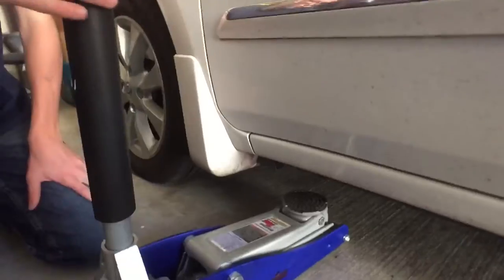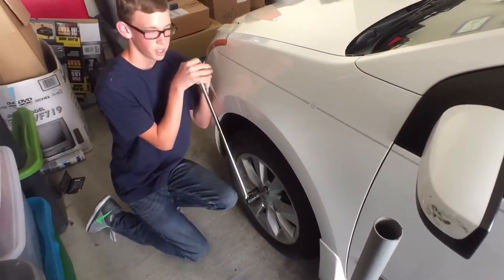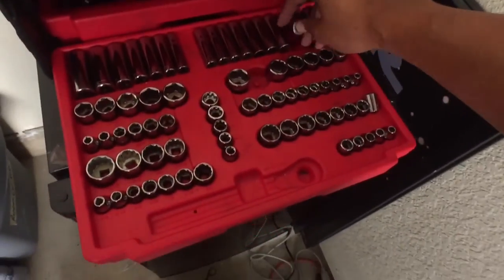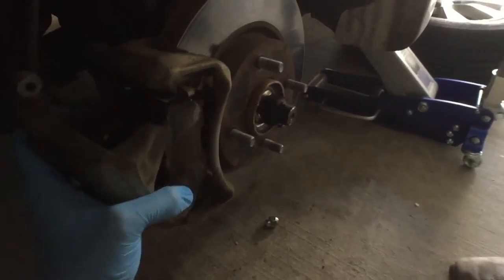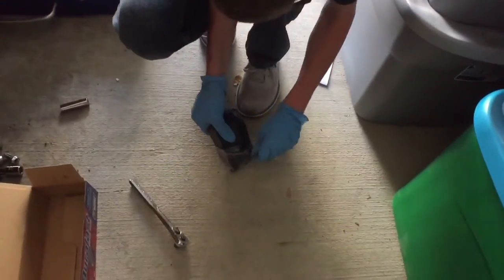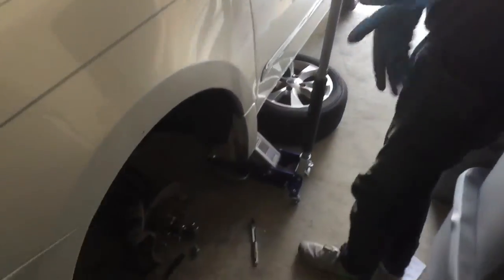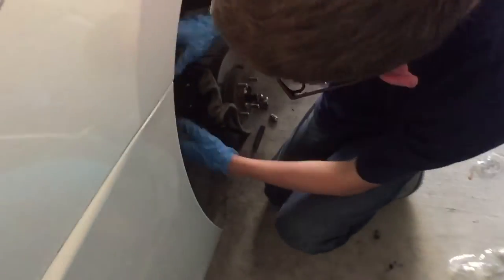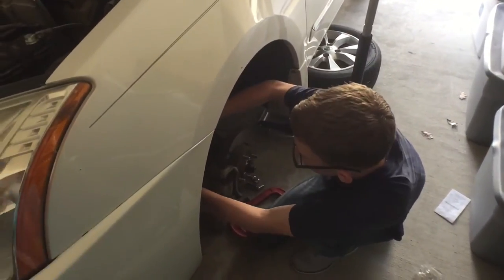Teaching how to change brake pads.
Teaching my brother in-law how to change brake pads.

Sparks - Elektronomia
Starfall - Cistrolat
Sidequest - Psycho Crooks